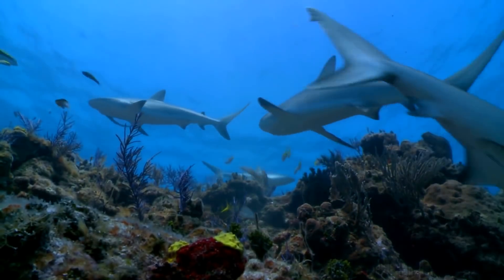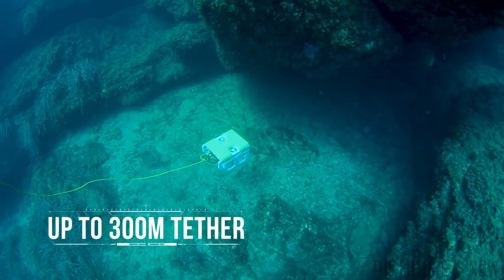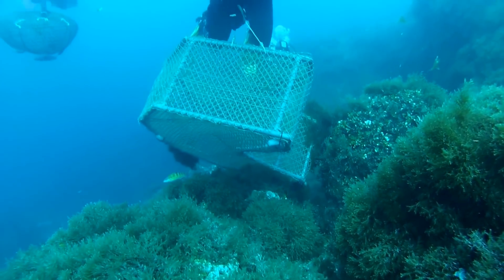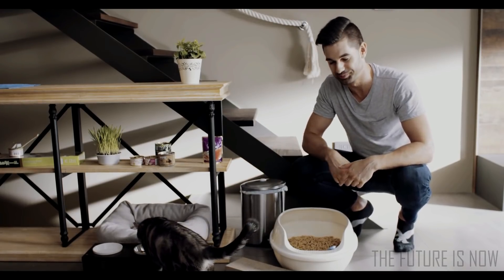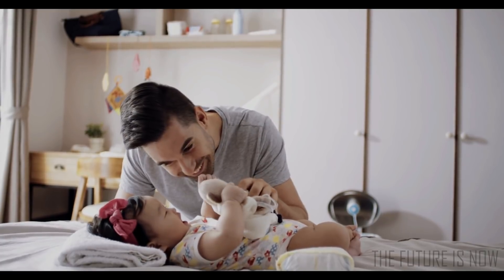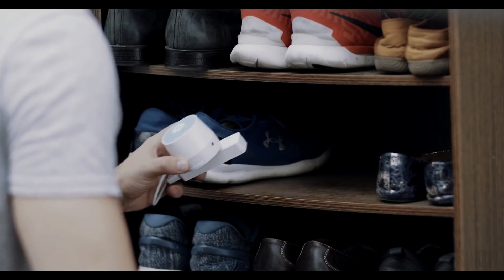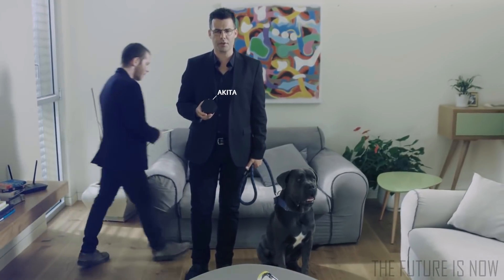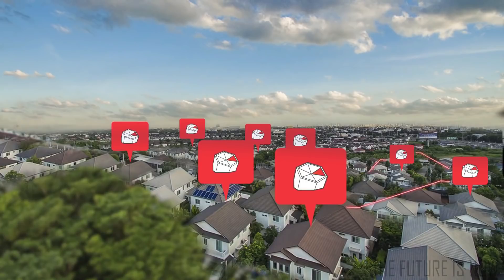5 Modern Gadgets MAKING WAVES!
Good evening, gang! Its prime time for a jammed-packed late night edition of Modern Technological Advancements in Gadgetry... that are "MAKING WAVES!". Sit back, relax, turn those heated-undies to full blast... and enjoy this fresh batch of new inventions!

Before you hop on the fast track to next vidville... Take a moment and leave an amazing comment about the cool inventions featured in tonight's presentation! Do it!
0:05 - Sibiu Nano - - A new frontier in underwater robotics combines premium functionality and exceptional affordability.
3:01 - Nix Mini Color Sensor - - A pocket-sized smart sensor that is capable of detecting and linking real world color profiles with your smartphone.
5:18 - VentiFresh - - Compact, space technology, and completely chemical-free odor eliminating gadget for pet owners and owners of other odors.
7:33 - Humbgo XG - - An ultra fast charging heated jacket that is waterproof and fully machine washable. The battery life is listed at 8 hours of use.
9:04 - AKITA - - An essential gadget that provides optimal protection for smart home enabled devices.